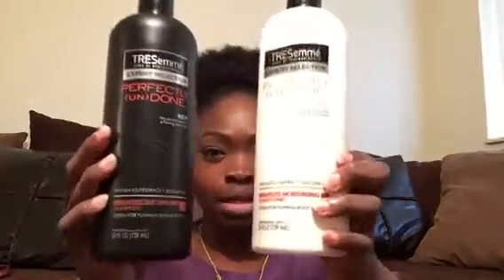FIRST IMPRESSION | Tresemme Perfectly Undone Shampoo & Conditioner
My first impression of Tresemme's Perfectly Undone line.